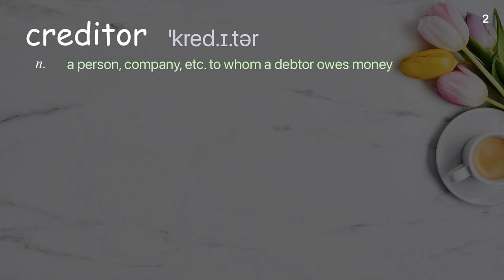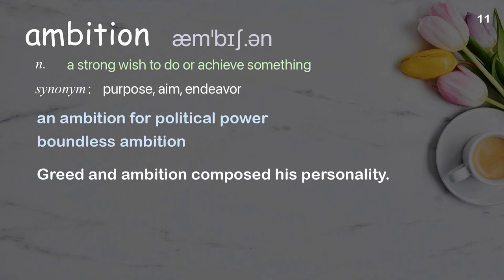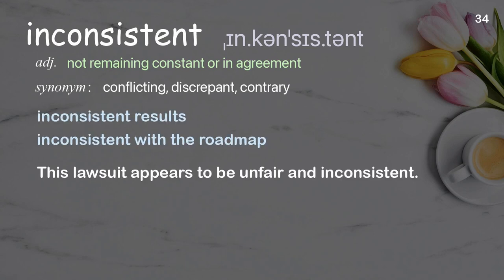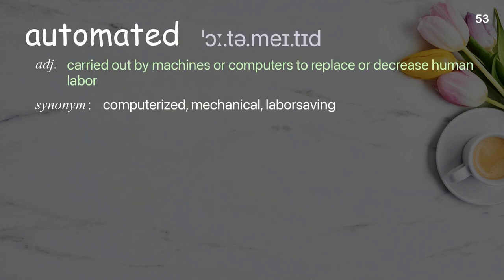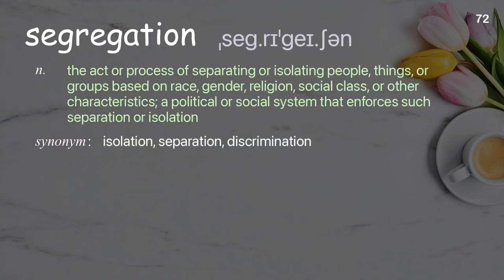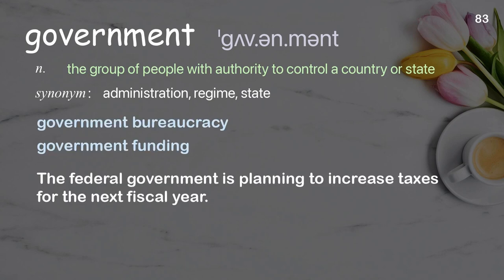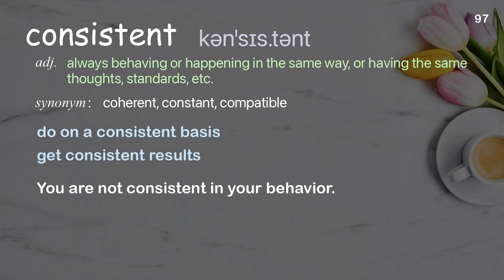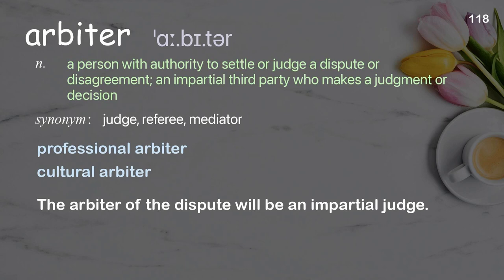122 Academic Words Ref from "Cathy O'Neil: The era of blind faith in big data must end | TED Talk"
■PLEASE NOTE

■Reference Source
Cathy O'Neil: The era of blind faith in big data must end | TED Talk